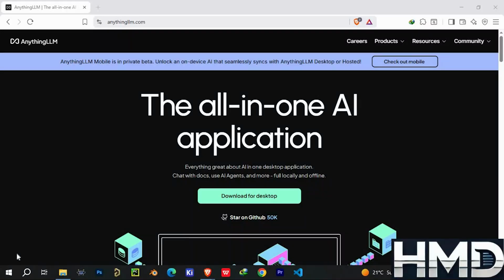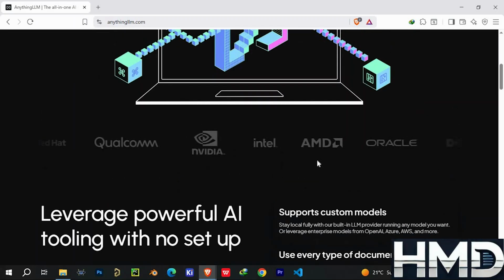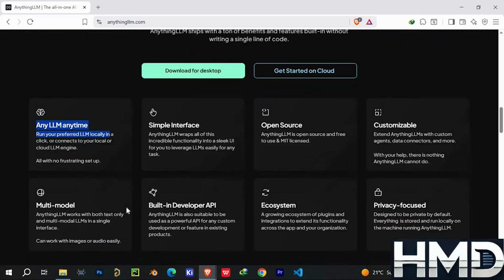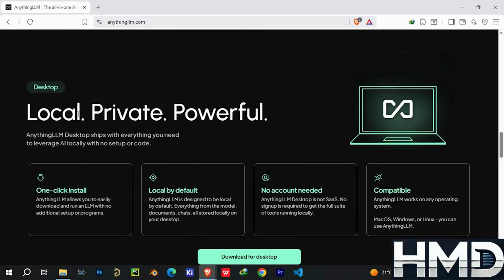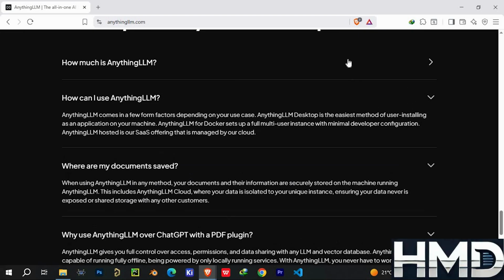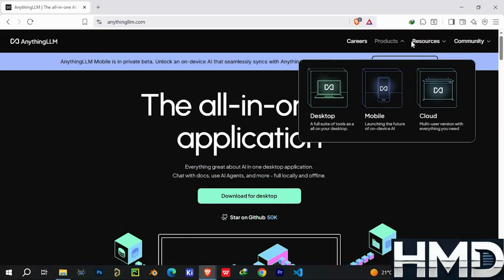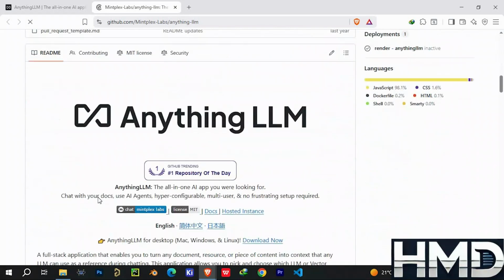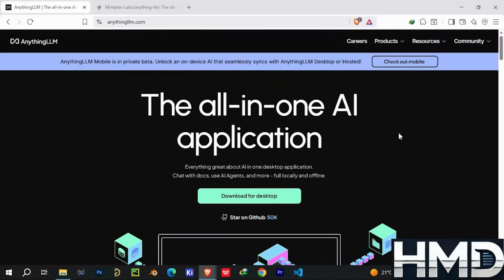AnythingLLM 2026– The Best Free Local AI Tool? Honest Review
In this video, I review AnythingLLM, a powerful free AI tool that runs locally on your device. Does it really live up to the hype, or are there hidden limitations? I explore its features, performance, ease of use, and real-world applications to help you decide if it’s the ultimate AI solution for 2025.